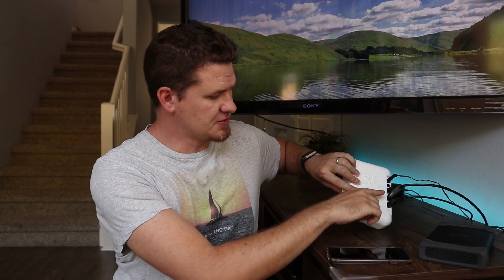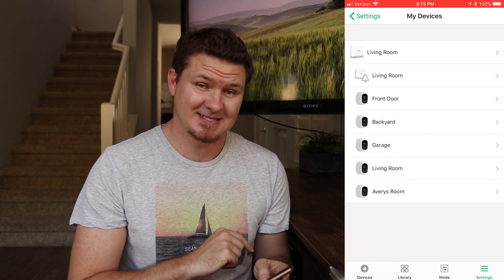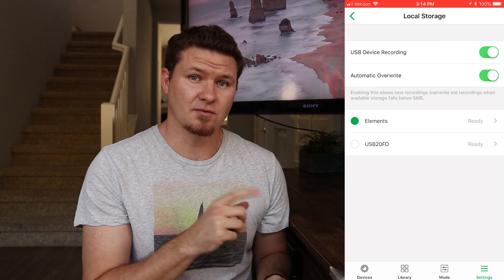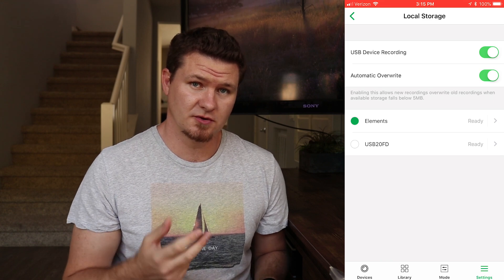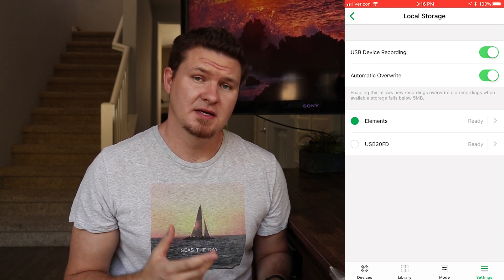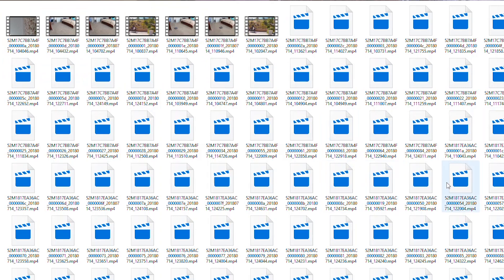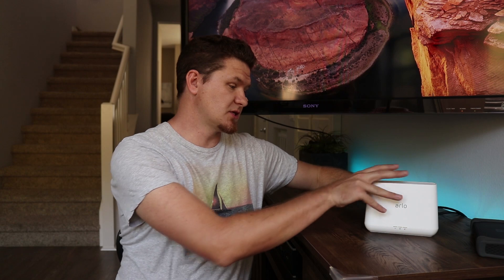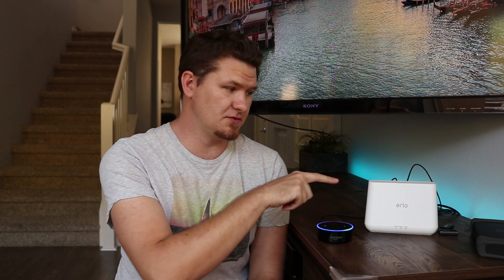Arlo Pro 2 - External Storage walk through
Today we're talking about adding External Storage to your Arlo Pro. This is just a quick run through of the process.

Arlo Pro 2 Amazon
Arlo Pro Amazon

Arlo and the Arlo logo are trademarks of NETGEAR, Inc.